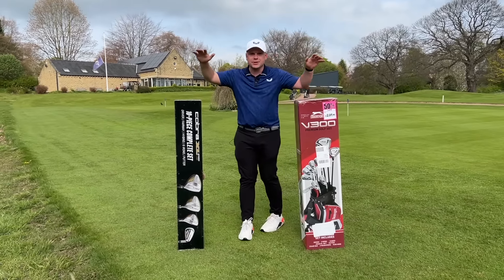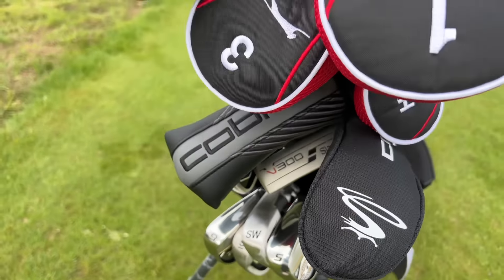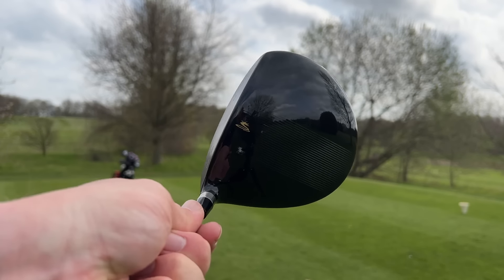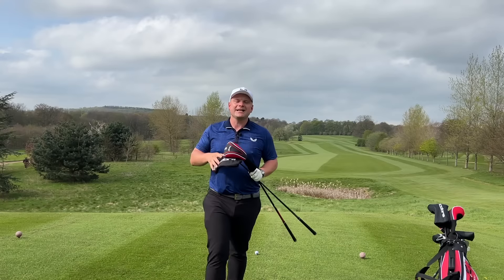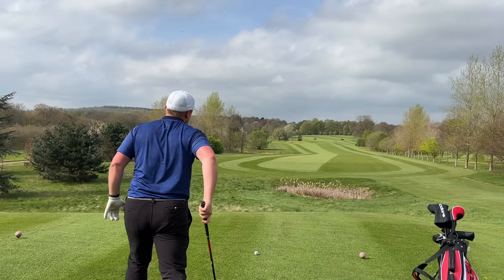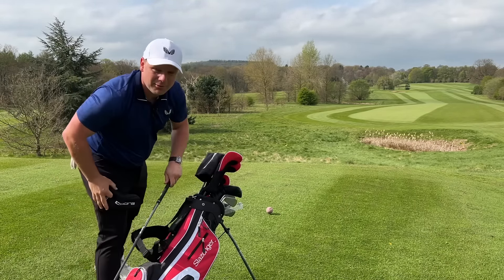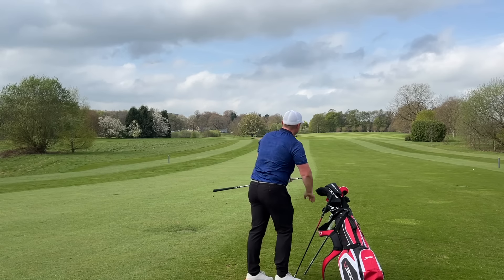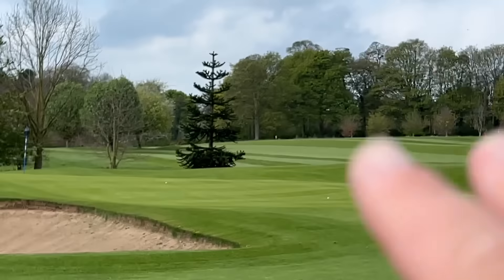The BEST cheap golf set MONEY CAN BUY!?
The BEST cheap golf set MONEY CAN BUY!? COSTCO BUDGET GOLF SET vs SPORTS DIRECT BUDGET SET!? When buying new golf clubs we always want to buy the best golf clubs for us, the best golf clubs of 2022, the best golf clubs for the price… but what are the best golf clubs of 2022? The best budget golf clubs, the best golf club package set? The best cheap golf clubs? In this video I test the Costco golf package set against the sports direct package set… let’s do it… and let’s do it now!